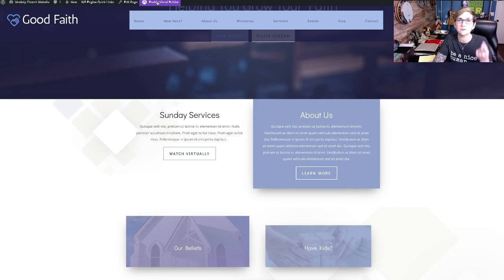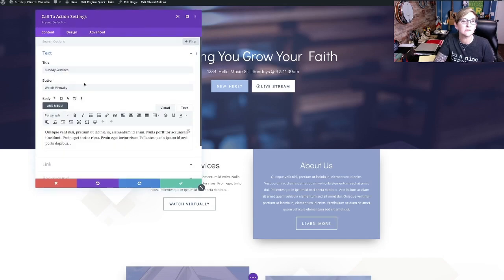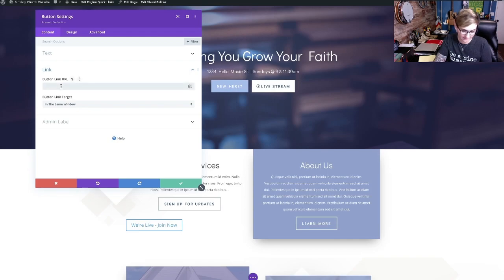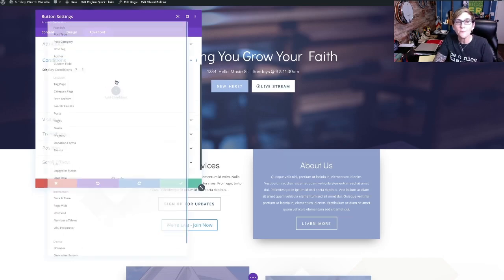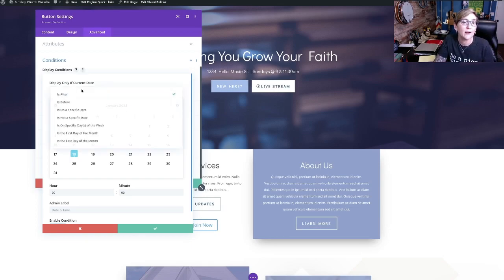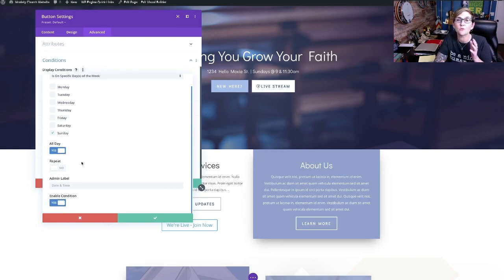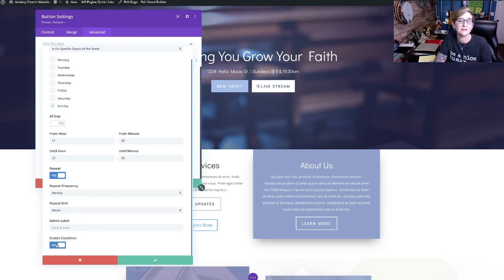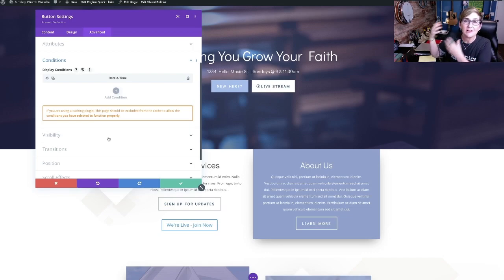Show / Hide Content Based on Day / Time in Divi on WordPress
The Divi theme in WordPress has display conditions inside of the advanced tab. This allows you to show / hide text, images, links - any module based on a day or time, a users' status, or even the section of the website they're viewing.

WordPress has conditional display statements that normally require extra plugins or developer code.  The Divi Theme lets you do that out of the box.